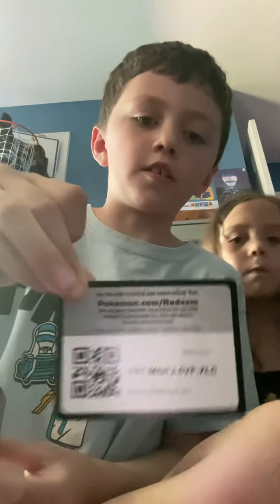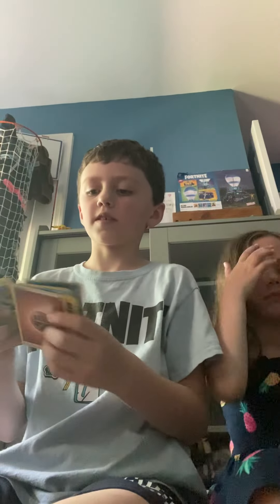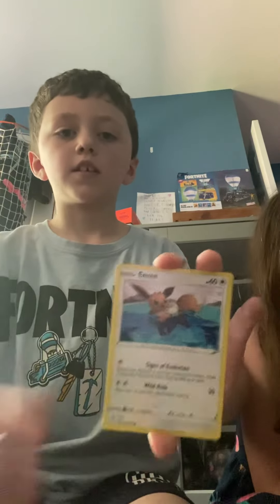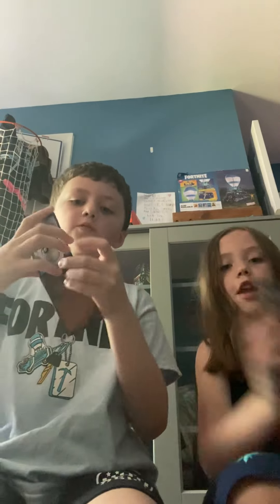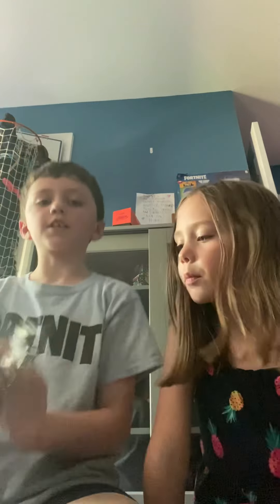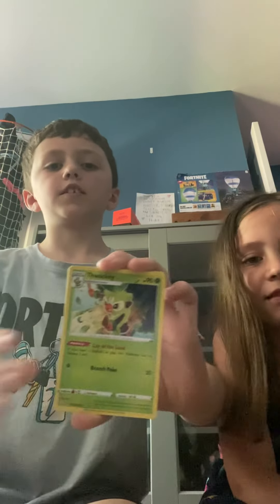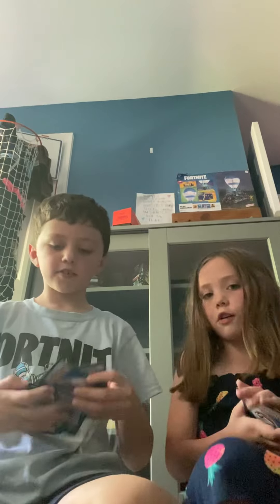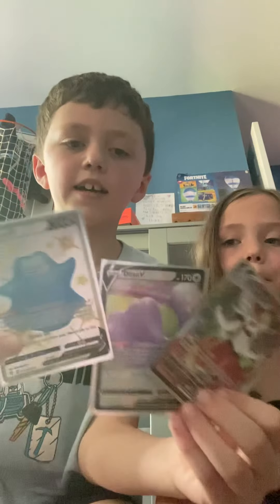Opening up shining fates elite trainer box again